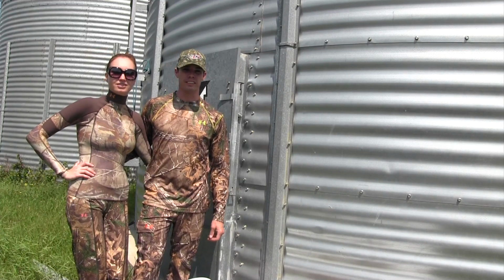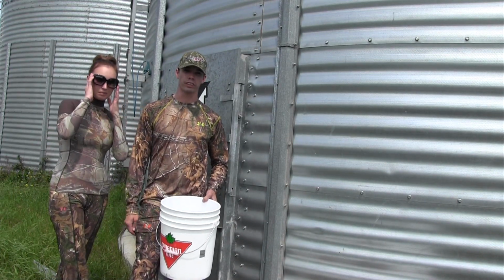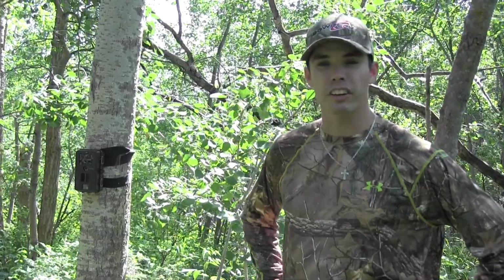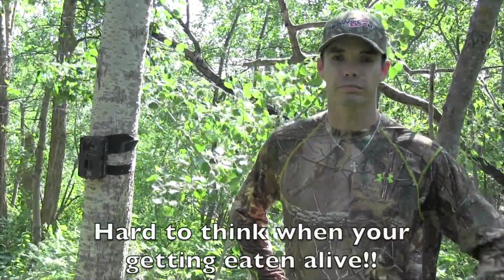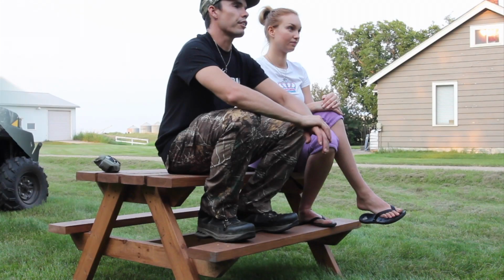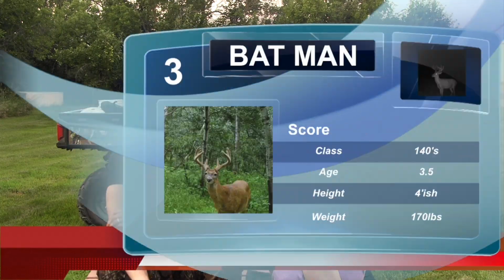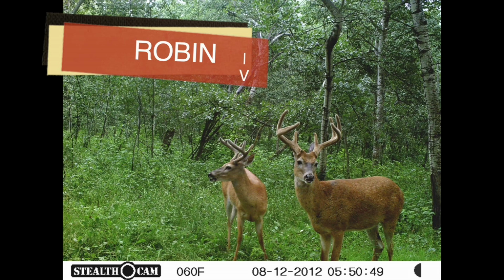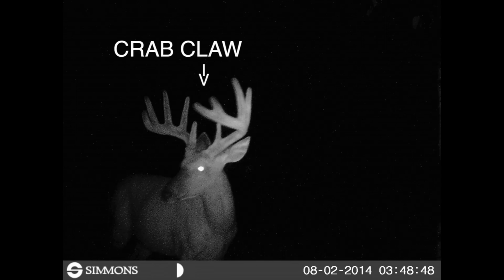Whitetail buck hitlist, good looking bucks caught on cam !!!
Hunting season is coming up fast and the Bucks are strutting their head gear!!! Exciting tines :)